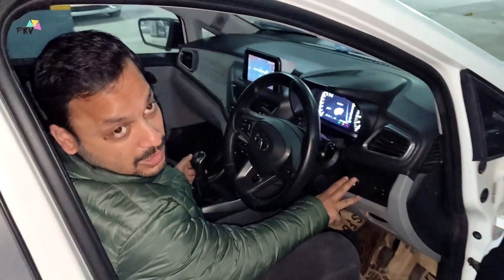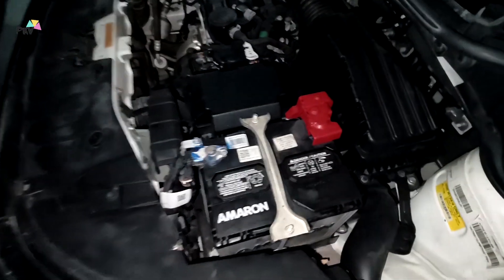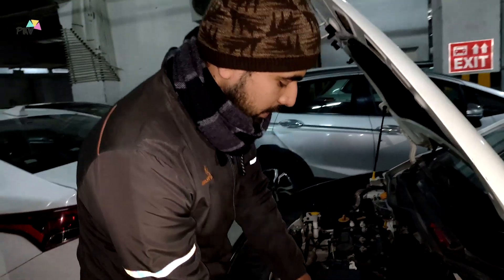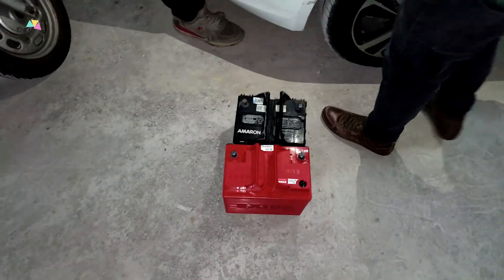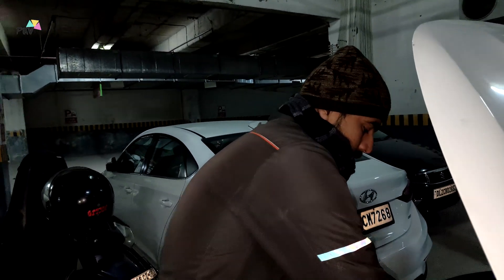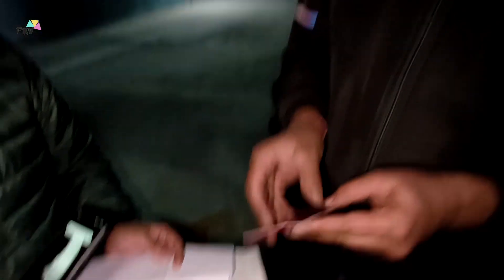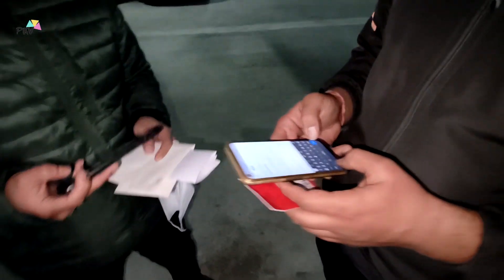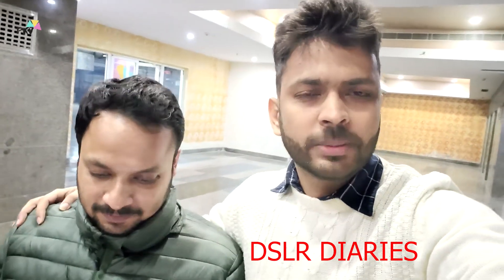Car Battery Replacement || Tata Altroz Battery Changed || how to change a car battery